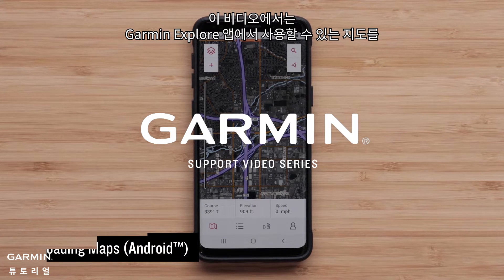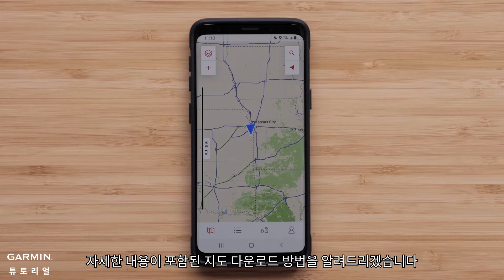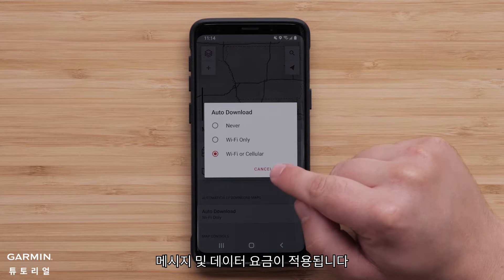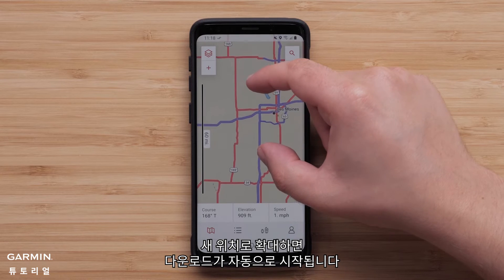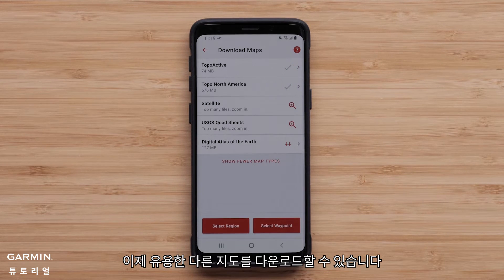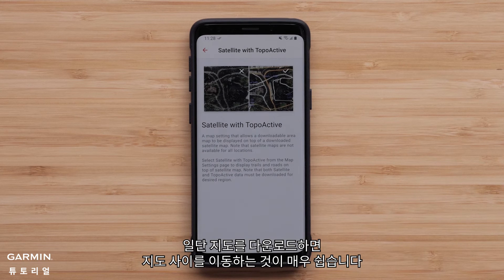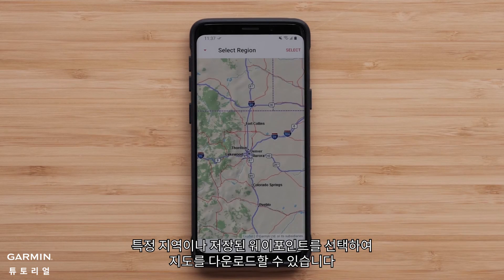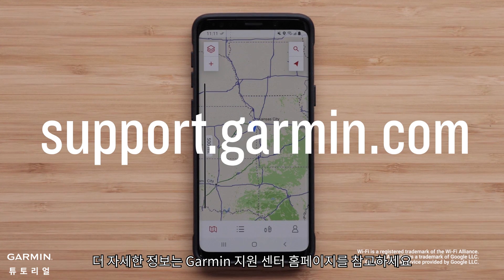[튜토리얼] - Garmin Explore 앱에 지도 다운로드(Android)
이 비디오에서는 Garmin Explore 앱에서 사용할 수 있는 지도를 최대한 활용하는 방법을 배웁니다.

0:00 Garmin 탐색 앱
0:31 지도 자동 다운로드
0:58 ‘데이터 필드’ 및 ‘스케일 막대’ 활성화
1:12 새로운 지역의 지도 자동 다운로드
1:28 사용 가능한 다른 지도 다운로드
2:40 수동으로 지도 다운로드